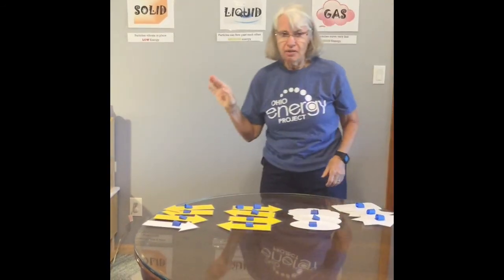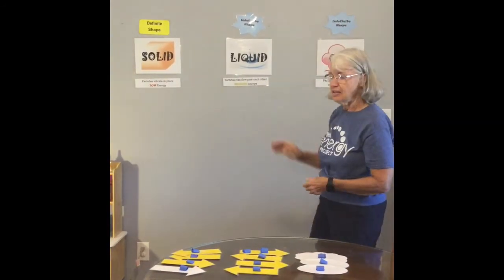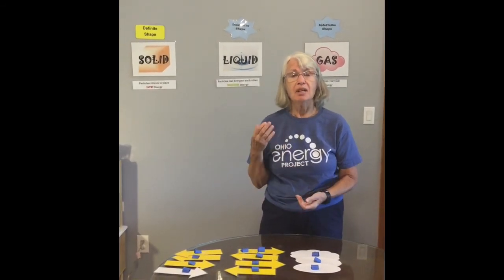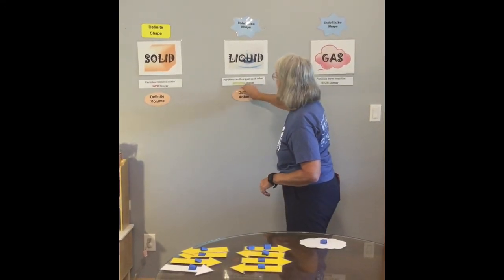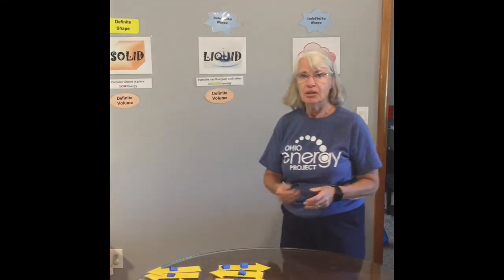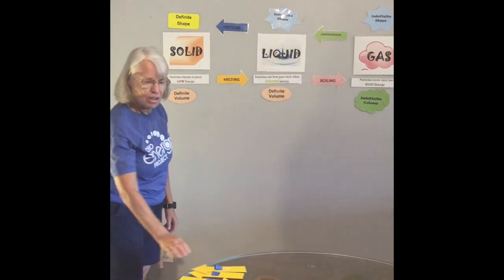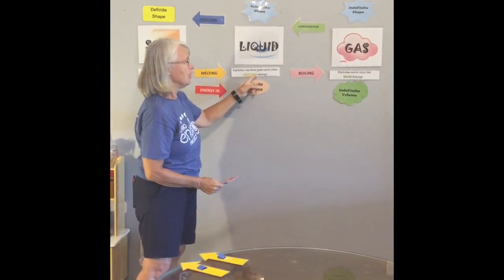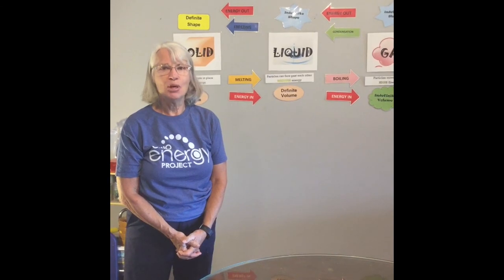Introduction to States of Matter Video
Introduce the states of matter to your students using OEP's wall graphic. Grade 3